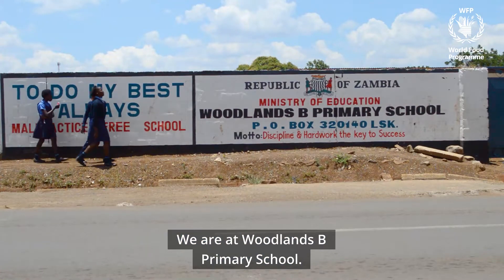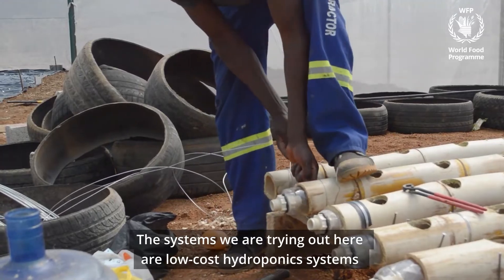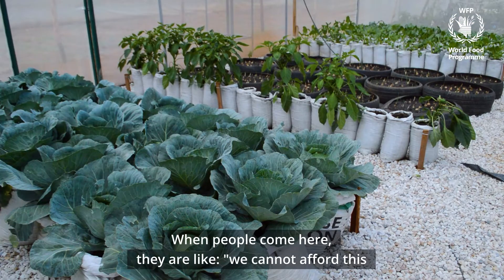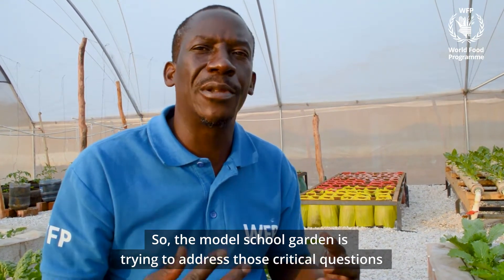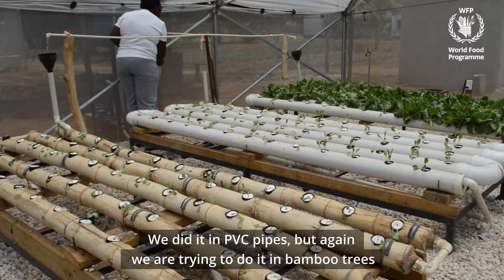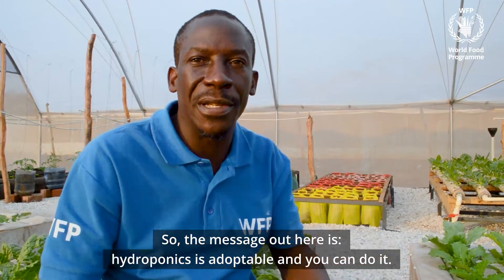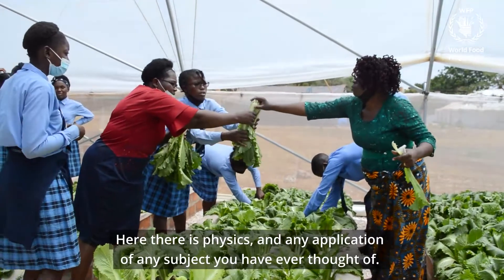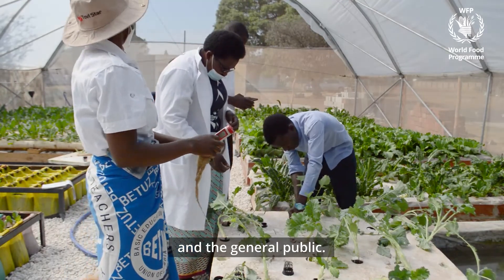H2Grow Model Hydroponics School Garden | WFP Zambia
The WFP Innovation Accelerator sources, supports and scales high-potential solutions to end hunger worldwide. We provide WFP staff, entrepreneurs, start-ups, companies and non-governmental organizations with access to funding, mentorship, hands-on support and WFP operations.